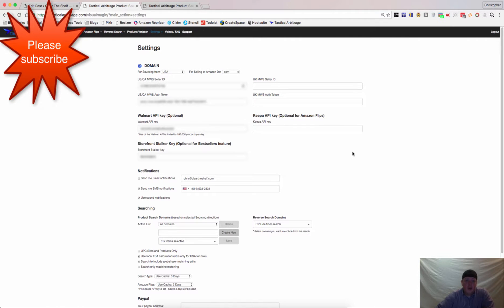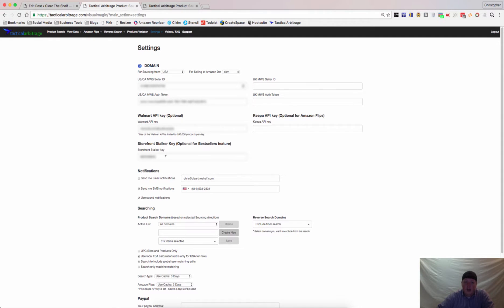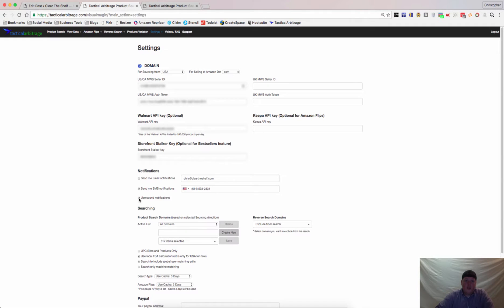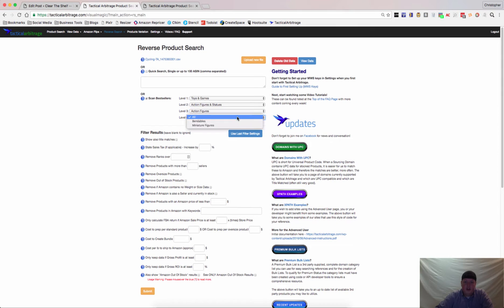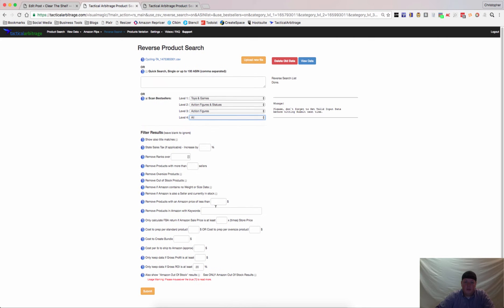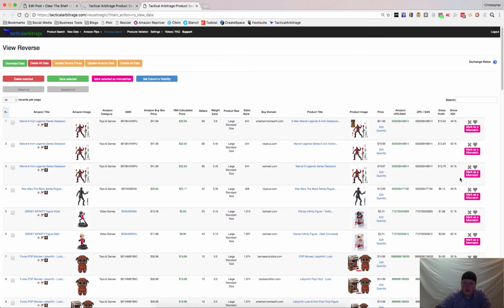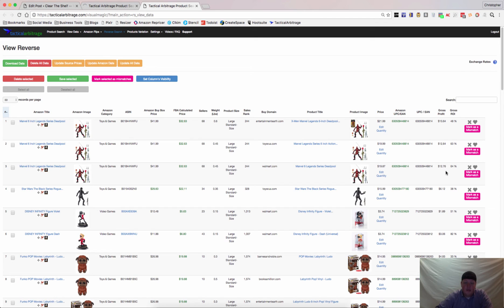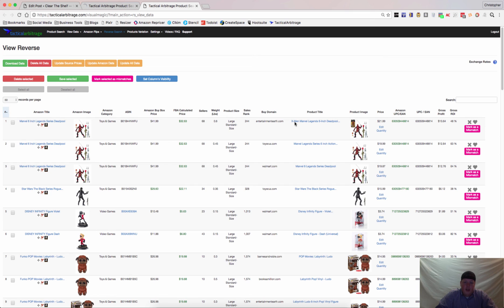Tactical Arbitrage StoreFrontStalker Pro Best Sellers Integration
Tactical Arbitrage and StoreFront Stalker Pro just got even better.  You can now automagically search through the Amazon Best Sellers to find products worth flipping without having to grab the ASIN's.

It was easy before and now it even easier.  Watch and i will show you how.